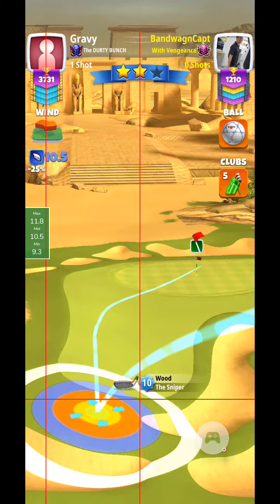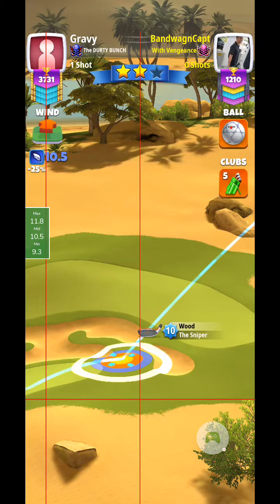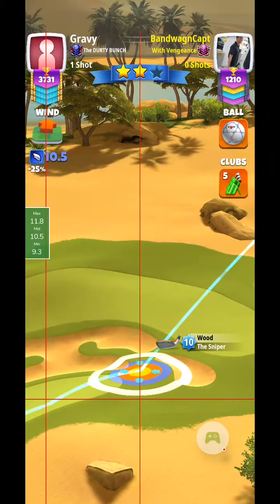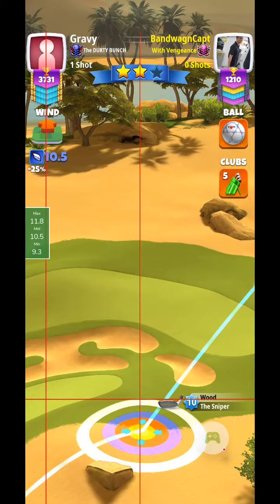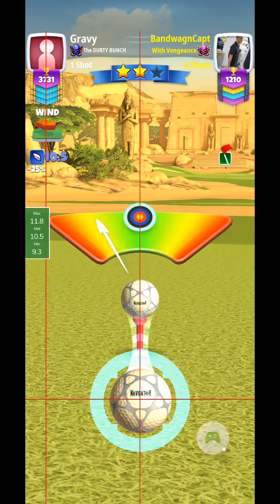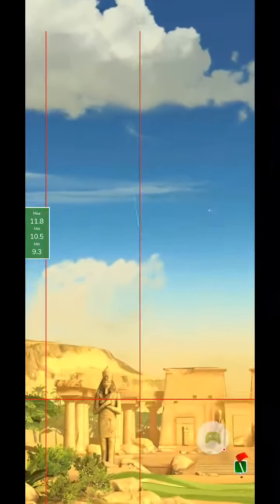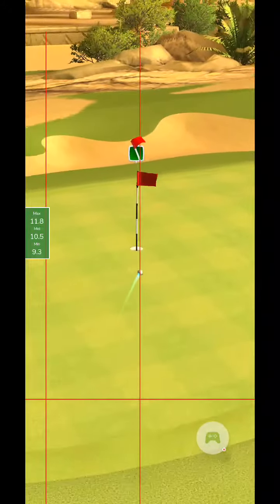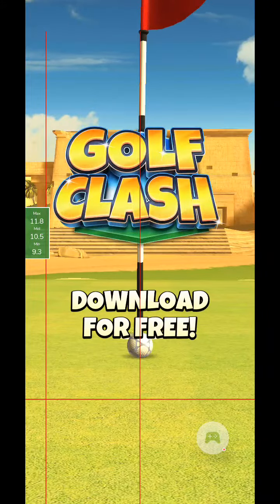Golf Clash - hole 7 - Desert Dunes - Expert QR qualifying round Navi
modified GC Tommy
+10% mid club p3 numbers (1:1 wind)
4ts, 1rss
1159 pull angle

try
4.4 ts
hit perfect!!